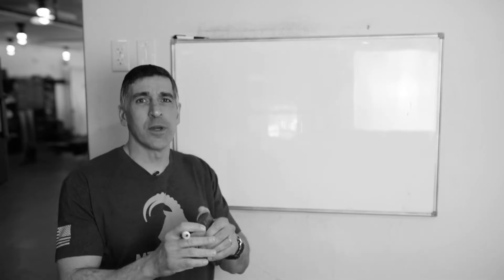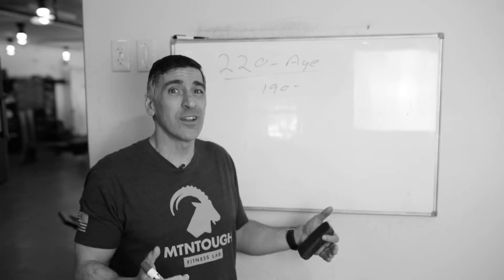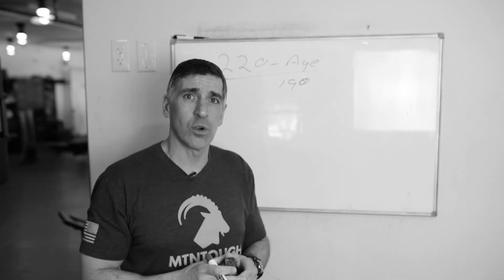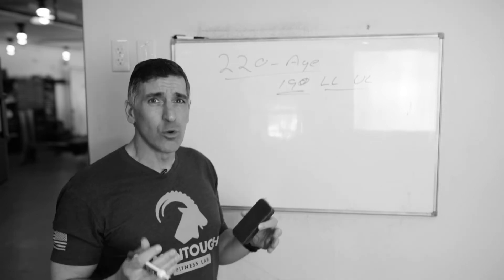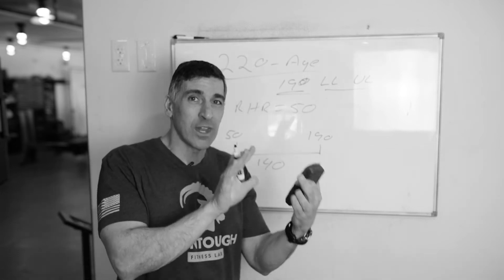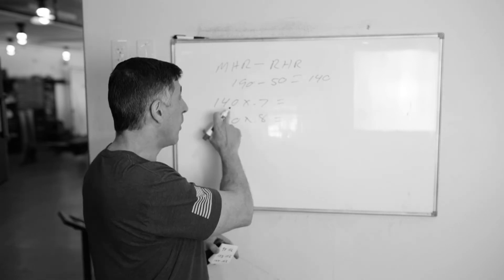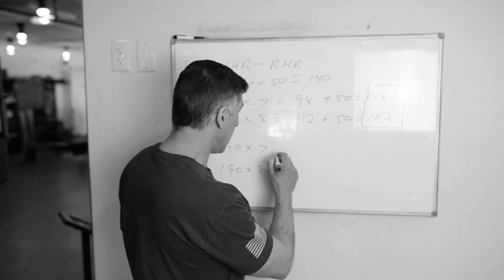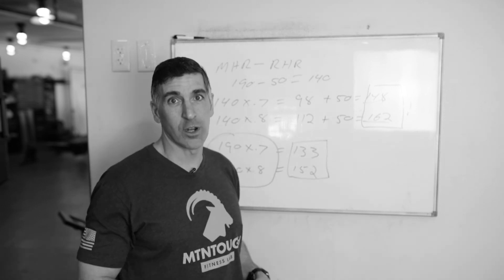MTNTOUGH - How to Calculate Max Heart Rate Range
MTNTOUGH Coach Ara Megerdichian discusses how we calculate our Heart Rate Ranges based on our Max Heart Rate